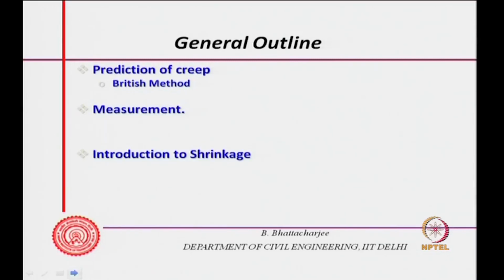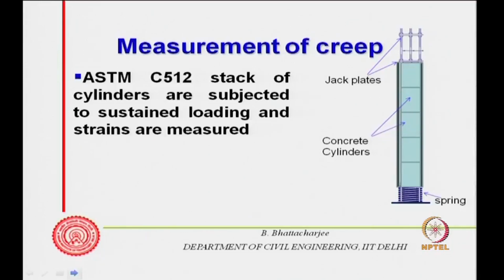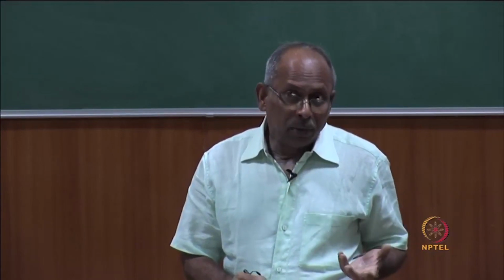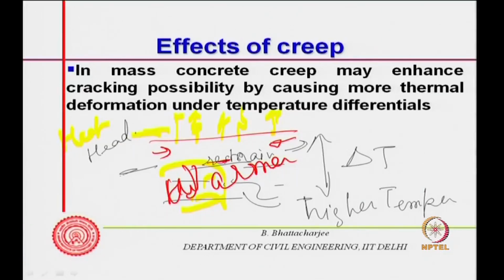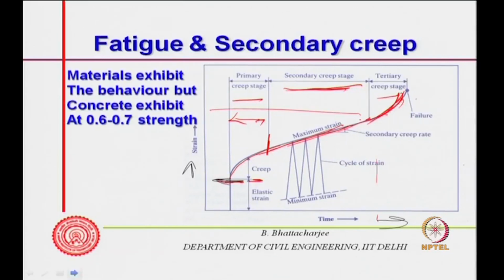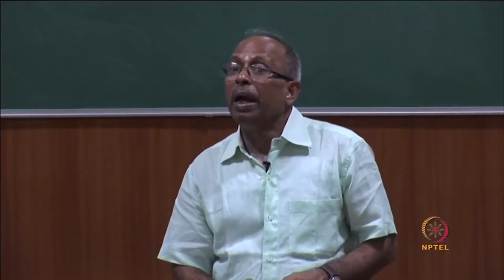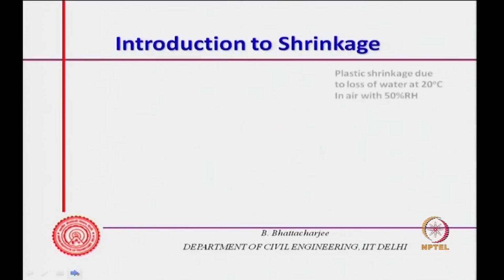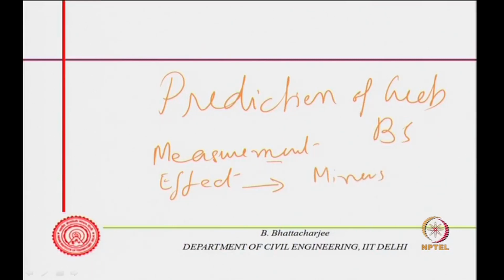Creep and Shrinkage of Concrete